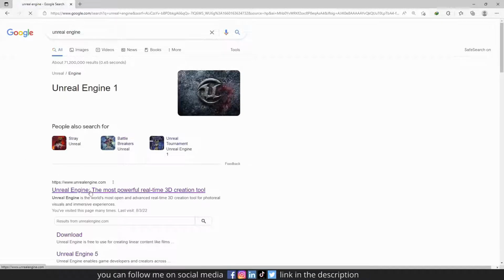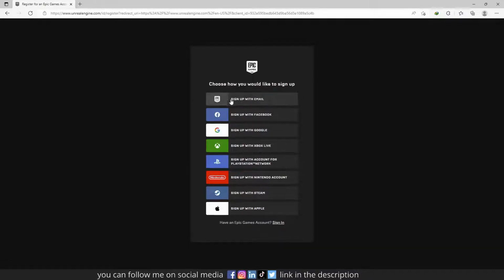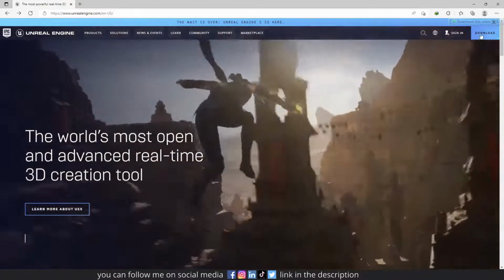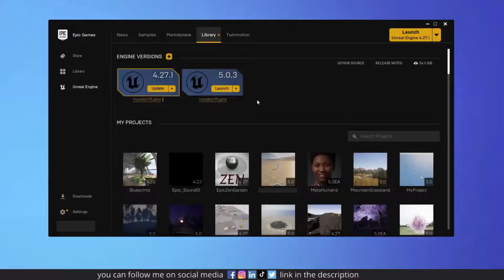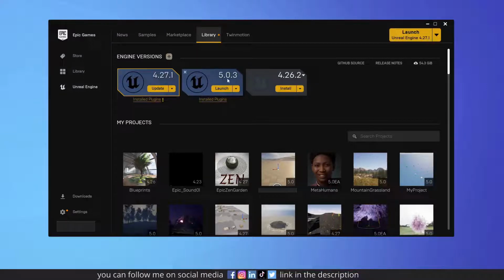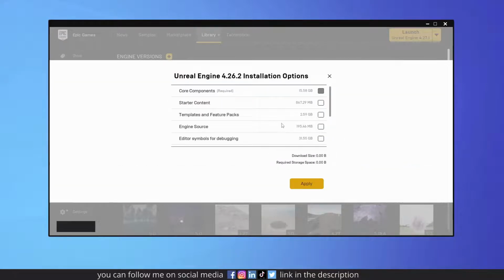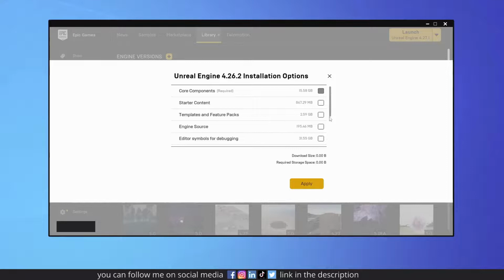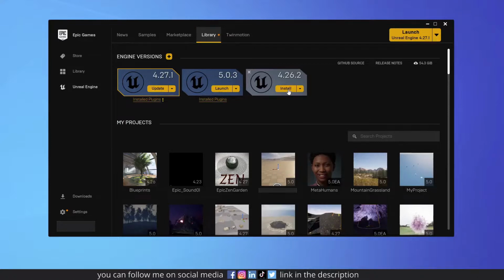How to download & install Unreal Engine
How to download and install unreal engine and epic games launcher on your computer.

LINKS:

X

TIME STAMPS:

X